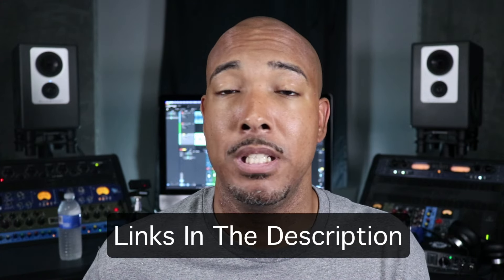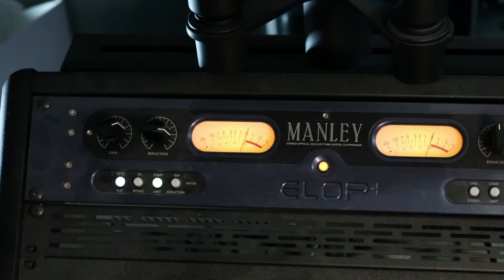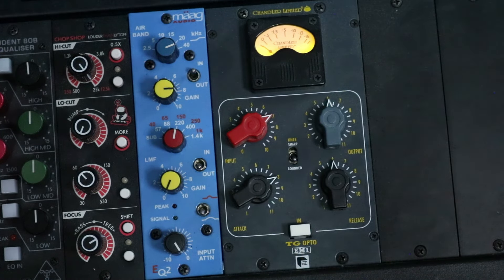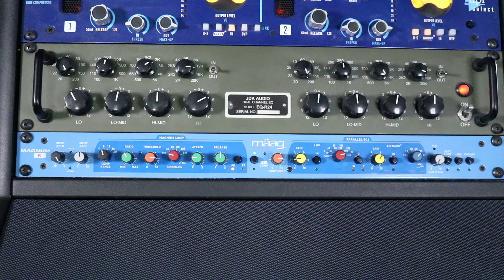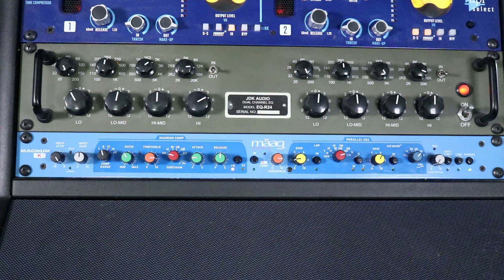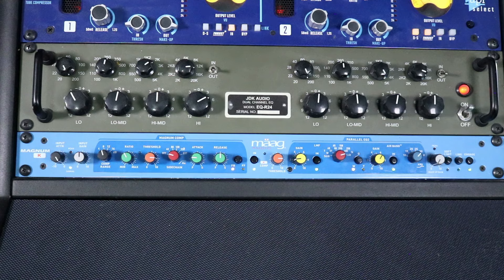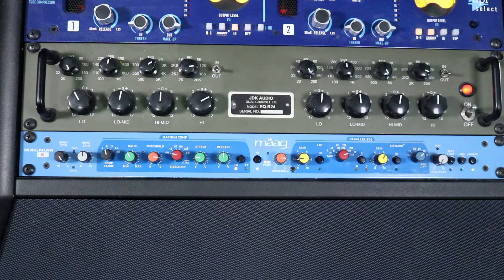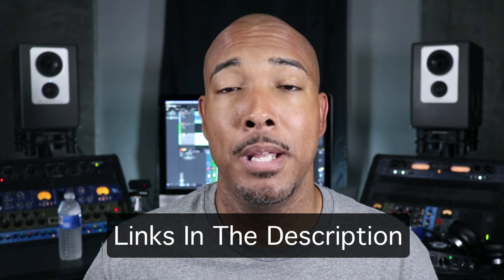One Opto Compressor Must Go! Which One Will It Be?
Which opto compressor would you let go? leave it in the comments!